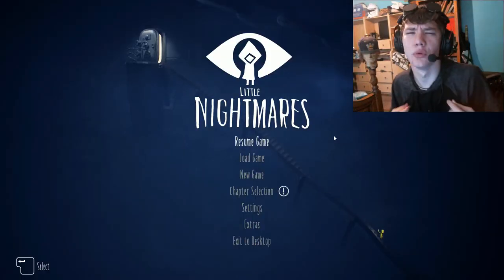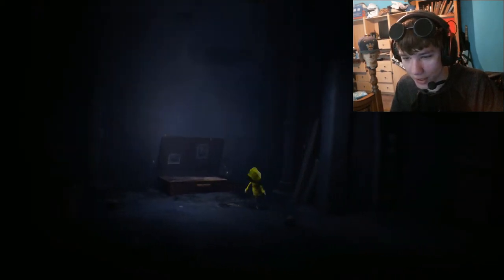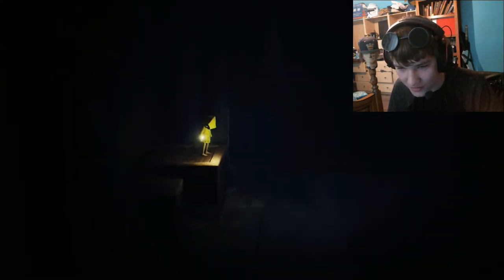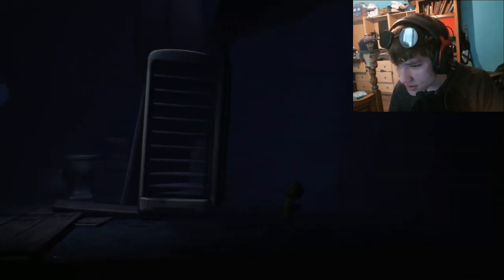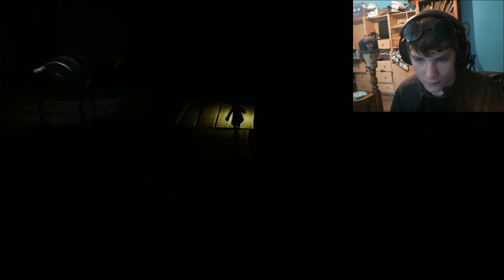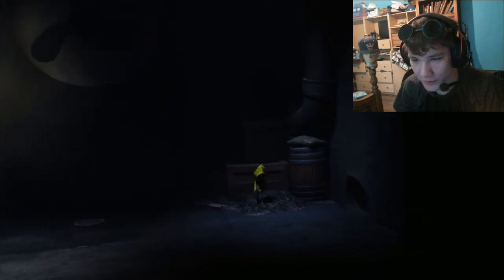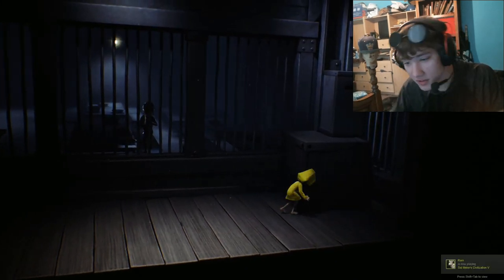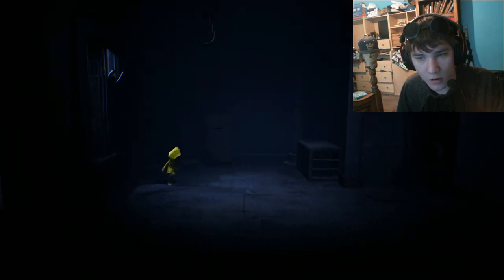HUGE NIGHTMARES.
I finally started this crazy game... heh... lets get into it.

Heyo!! My name Is BlueDigit ^^
I'm a American Teenage Highschooler who is a Gamer and Streamer!
I hope you guys LOVED this video, if not please tell me how I can improve in the comments below ;D

Thumbnail : Combatspok (dude is amazing)